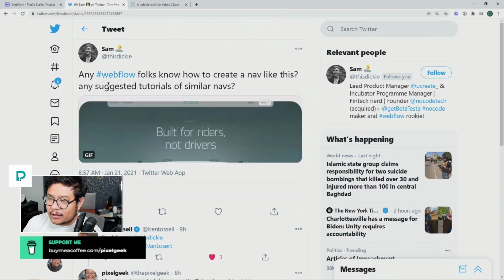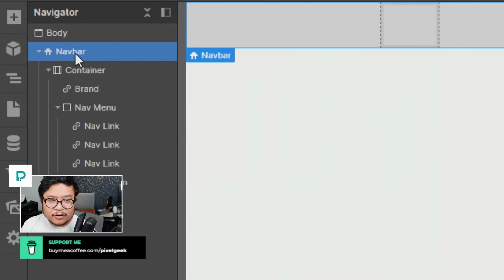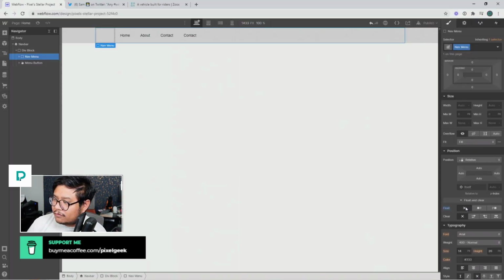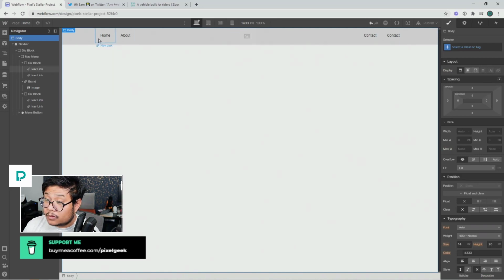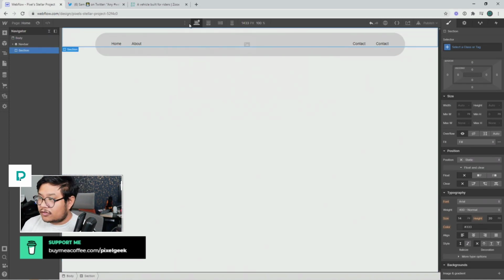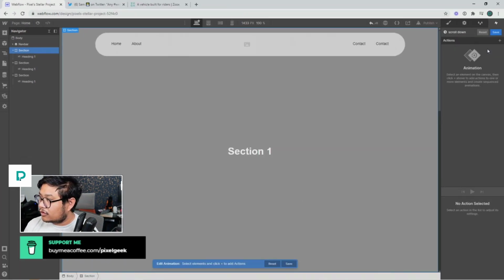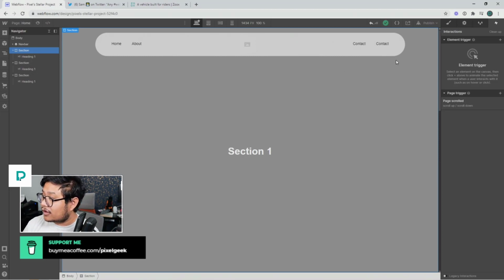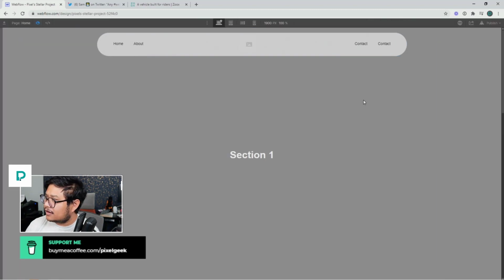Expanding and shrinking navbar - Scroll interaction - Tutorial (2021)